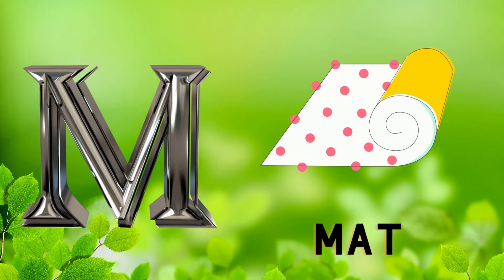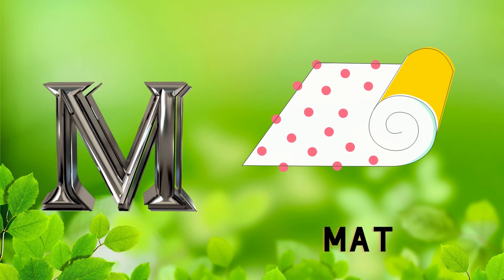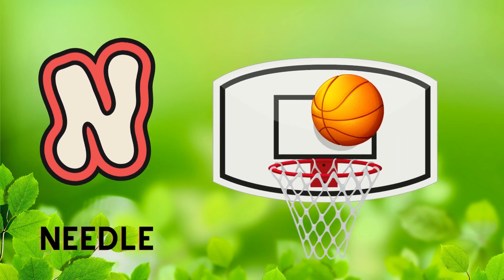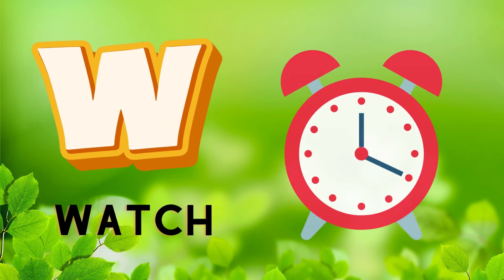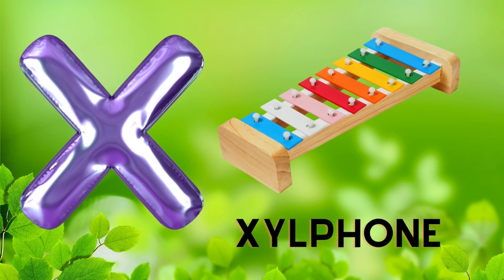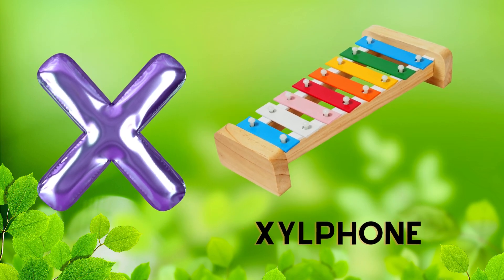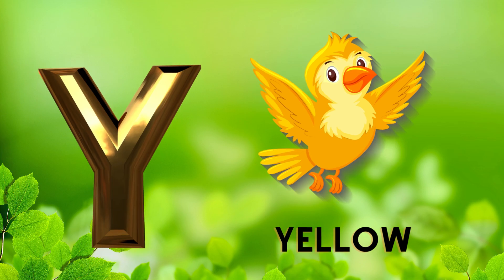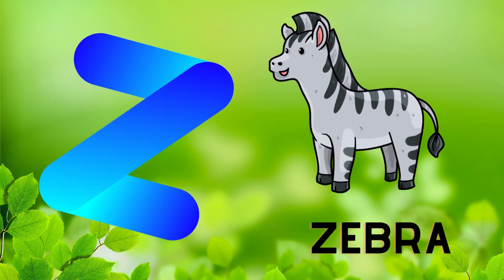Abc Song | Abc Phonics Song For Toddlers | Alphabet Song for Kids | A for Apple | Nursery Rhymes